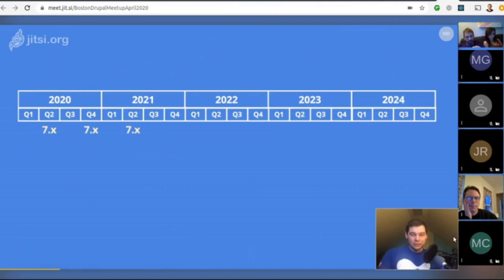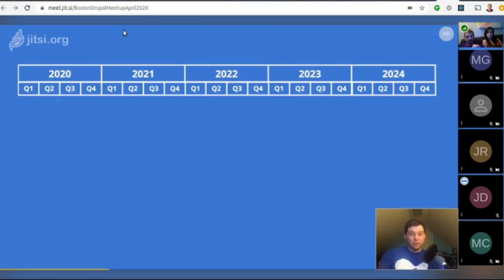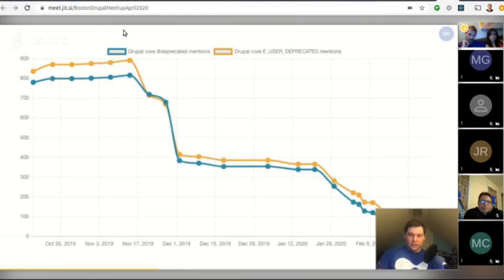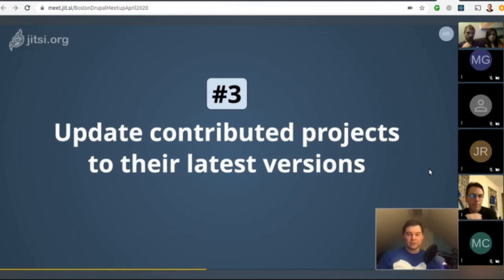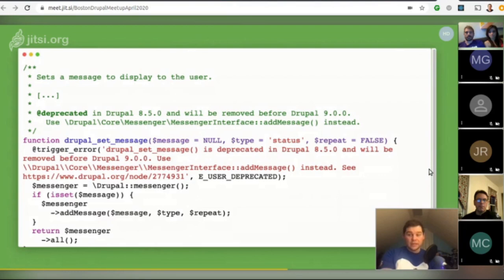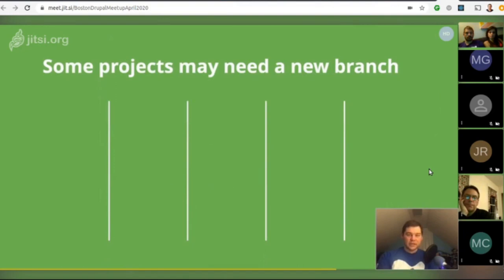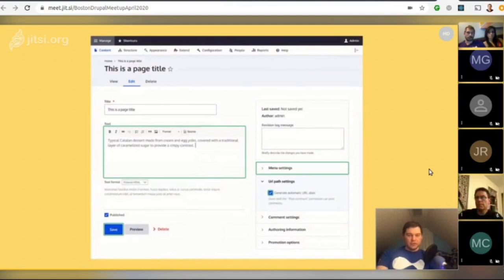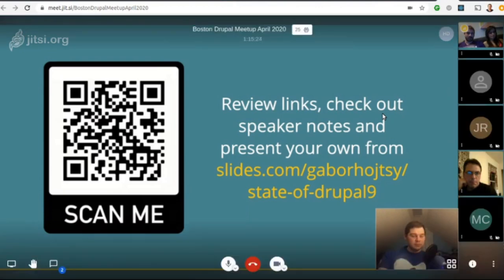The State of Drupal 9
Organizer Mike Miles discusses the current state of Drupal 9 and covers everything you need to know if you're thinking about upgrading. The slideshow he is using was created by Gábor Hojtsy.